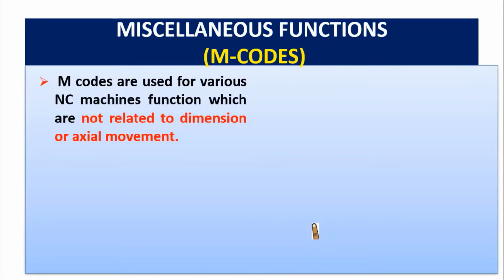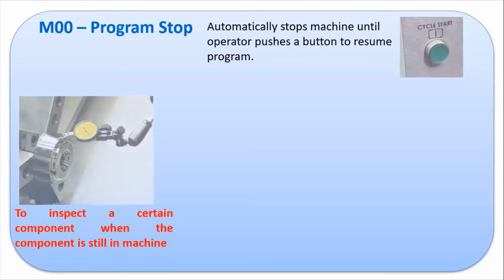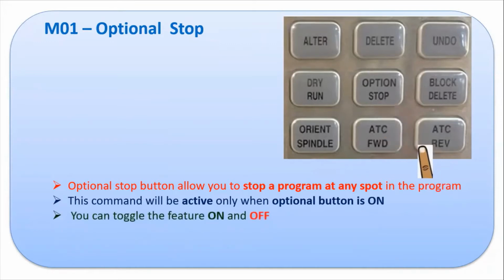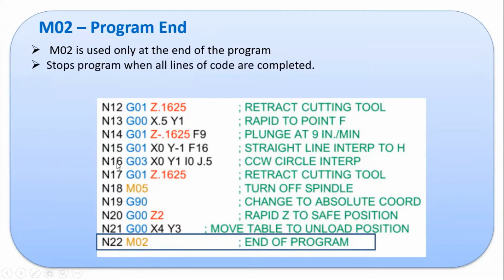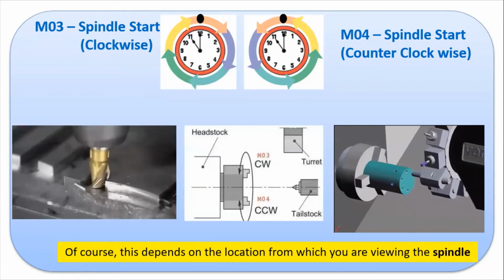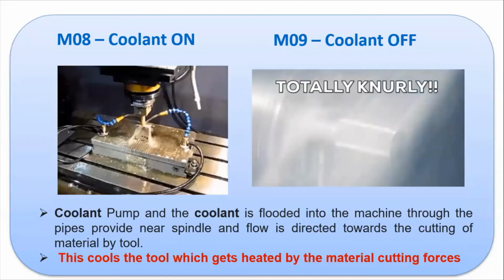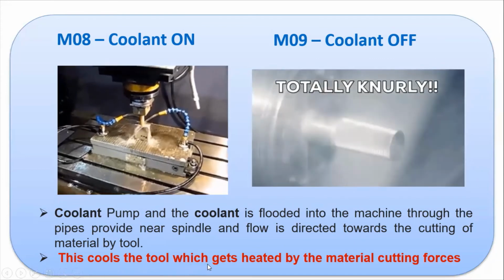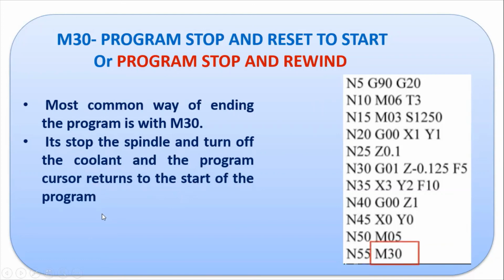MISCELLANEOUS FUNCTIONS (M codes) .... Prof Sudhir Thakre